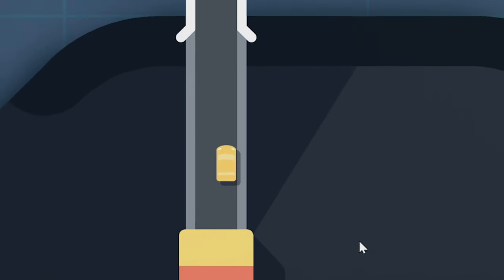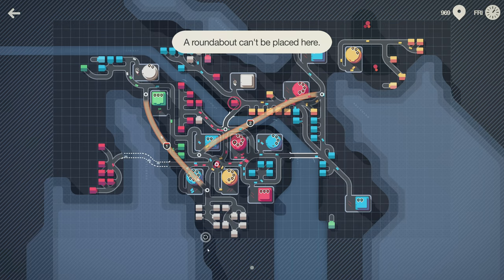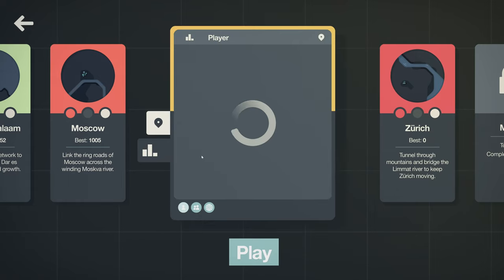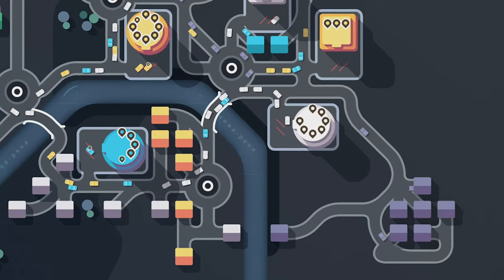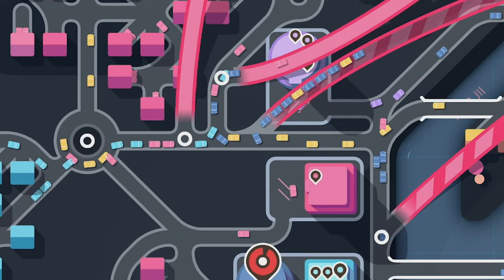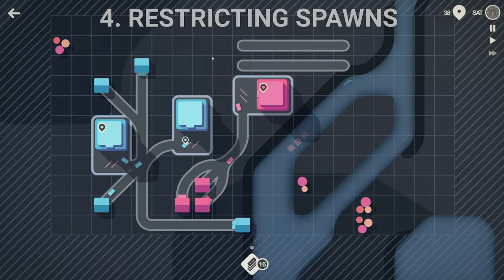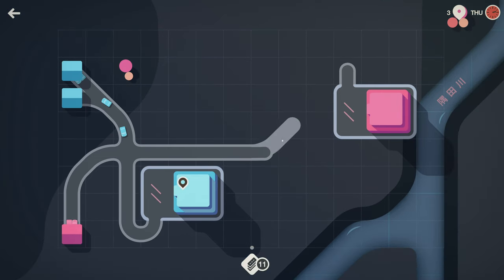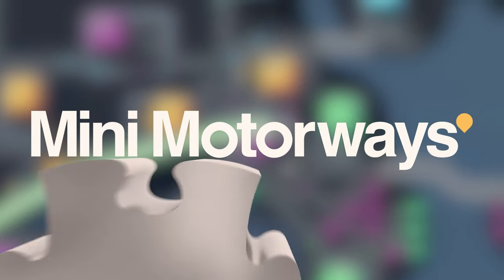MINI MOTORWAYS WITH ROUNDABOUTS! - Mini Motorways Traffic Strategy Game - Available now!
👇 SEE MORE BELOW 👇
Mini Motorways is a strategy simulation game about designing the road map for a growing city. Build a traffic network, one road at a time, to create a bustling metropolis. Redesign your roads and place your motorways to get everyone where they need to go. How long can you keep the city moving?

All music featured in this video comes from within the game soundtrack.